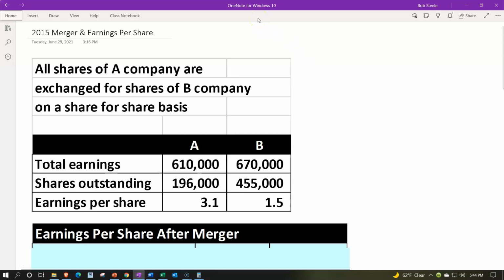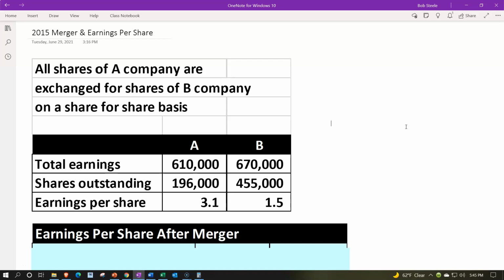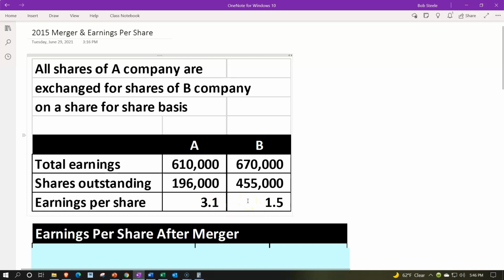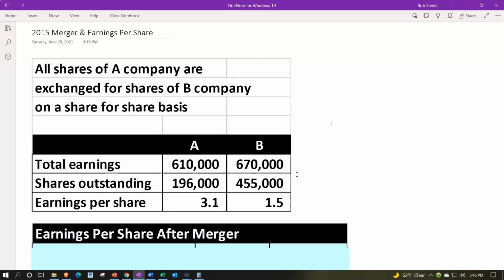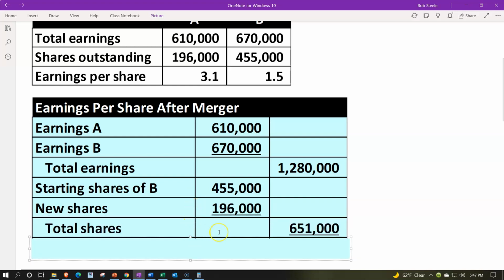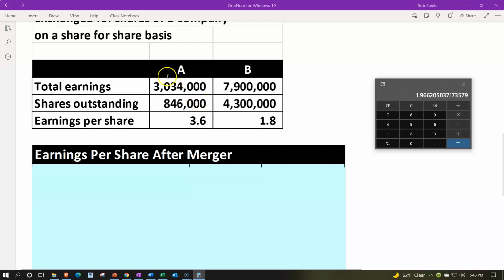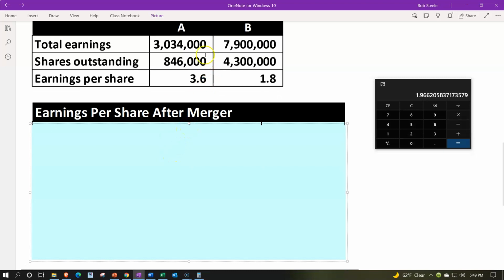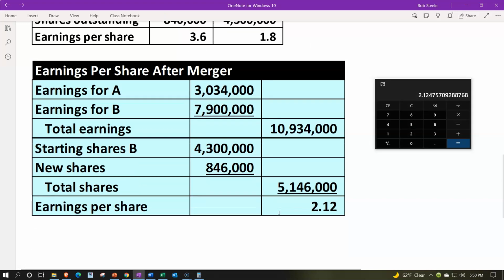Merger & Earnings Per Share 2015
Merger & Earnings Per Share